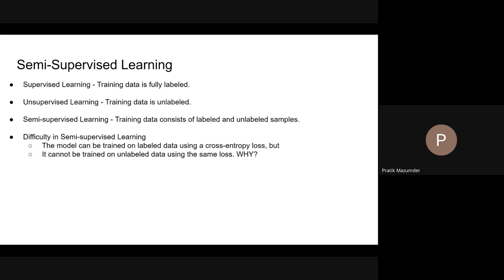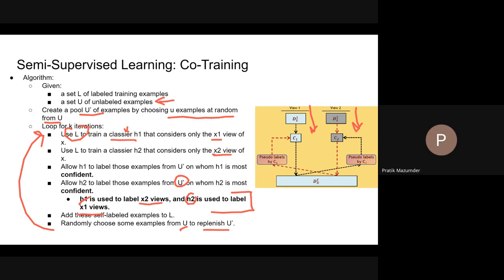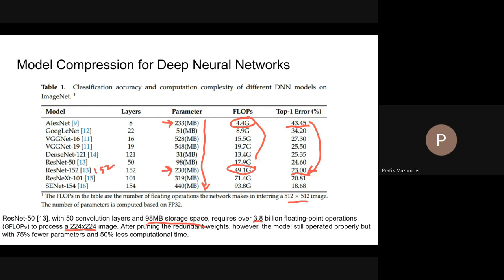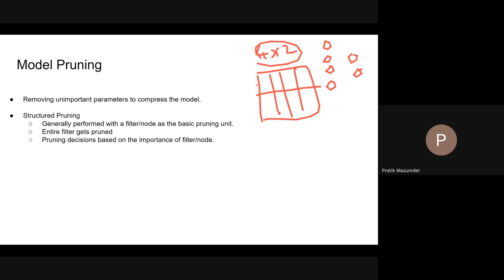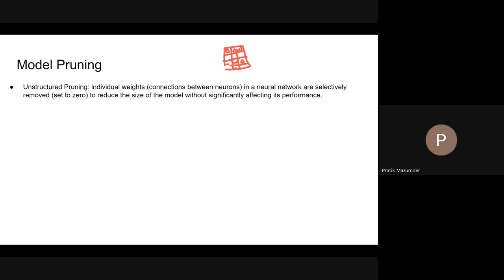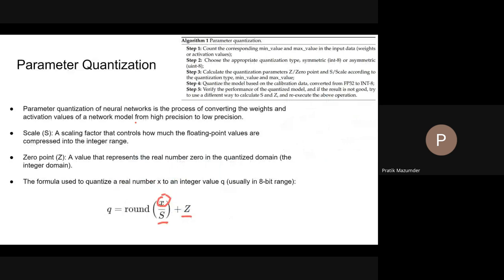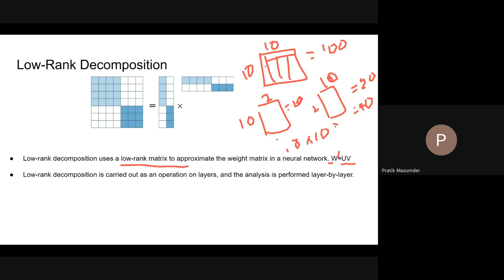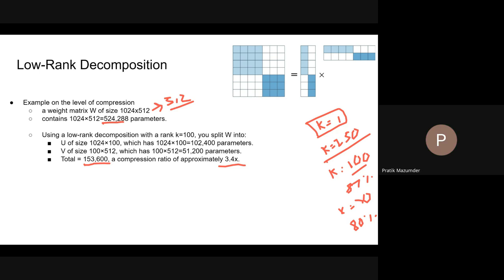Deep Learning 20 Oct